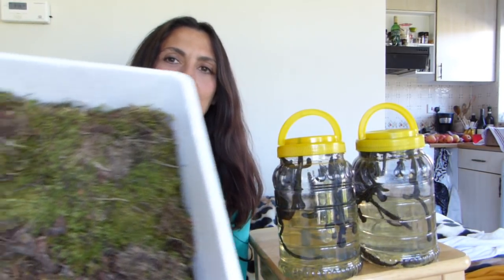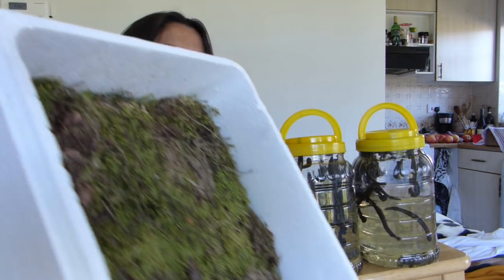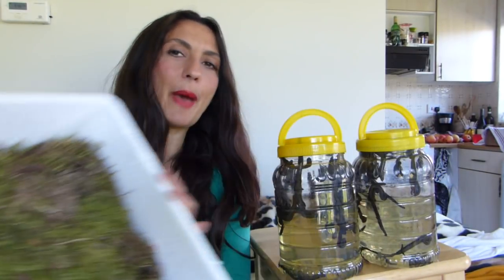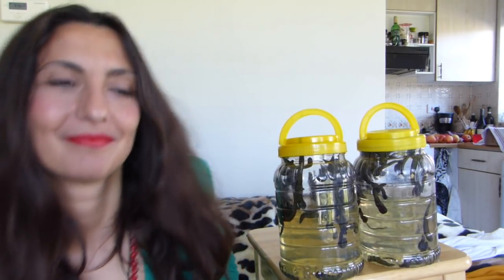Tsetsi's Leech Care and Habitat Discussion with Leech Expert! Как се отглеждат Хирудо Пиявици - Цеци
Tsetsi's Leech Care and Habitat Discussion with Leech Expert Cyryl! BUY LEECHES FOR SALE ONLINE HERE 🔴 Order Leeches
💙 M E D I C A L L E E C H
🌼 H I R U D O L E E C H E S
🔴 F o o d C h a n n e l 🌼 B u l g a r i a n C h a n n e l
🌷J o i n P a t r e o n